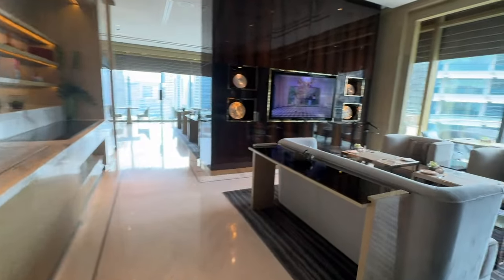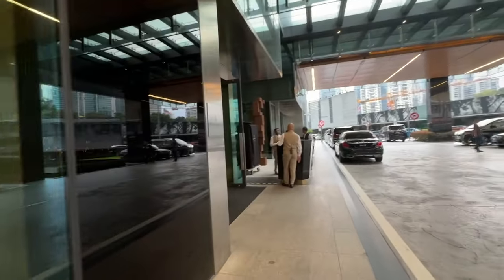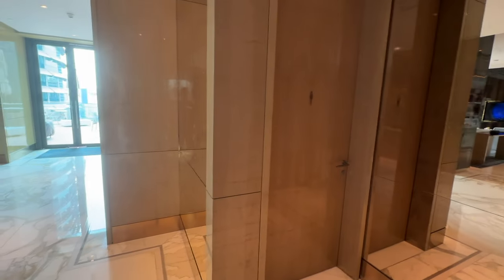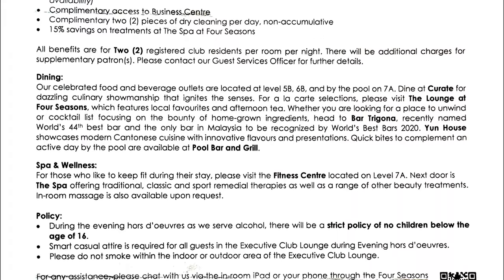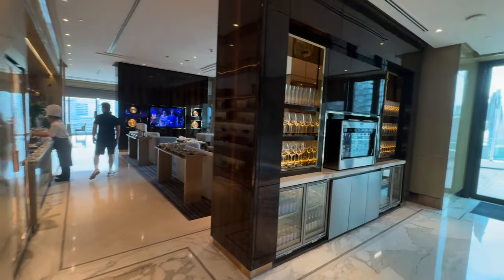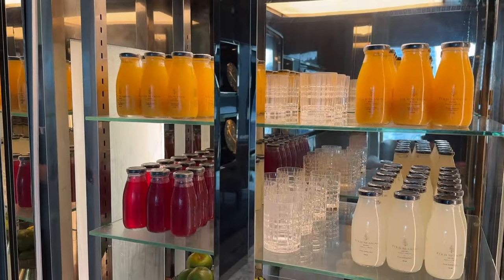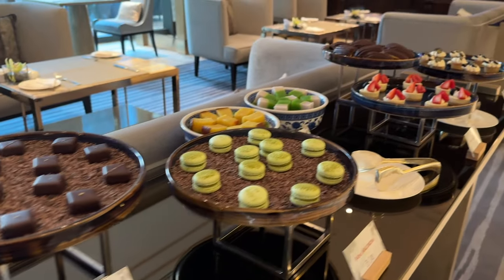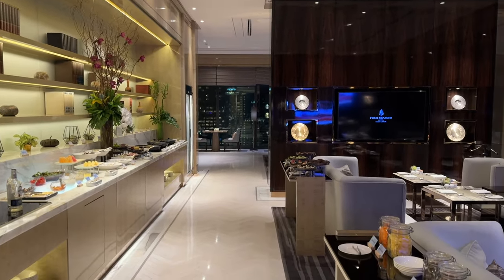Four Seasons Kuala Lumpur KLCC Executive Lounge | Small but quality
In this video I will be giving my personal review and rating for the Four Seasons Kuala Lumpur Executive Lounge which is located in the city centre of KL. All club rooms and suites guests can access to this beautiful executive lounge.

Please do check out other of my videos in the previous seasons as below:

Timecode:
0:00 - Welcome message
0:17 - Four Seasons Kuala Lumpur introduction music
0:30 - Four Seasons Kuala Lumpur executive lounge description
2:28 - Four Seasons Kuala Lumpur executive lounge layout
4:31 - Four Seasons Kuala Lumpur executive lounge policy
5:22 - Four Seasons Kuala Lumpur executive lounge breakfast
7:12 - Four Seasons Kuala Lumpur executive lounge afternoon tea
7:57 - Four Seasons Kuala Lumpur executive lounge evening cocktail
10:07 - Four Seasons Kuala Lumpur executive lounge rating